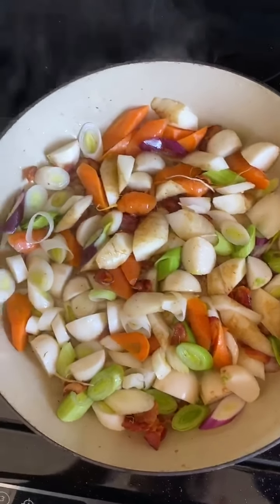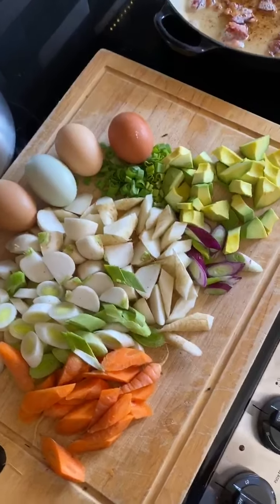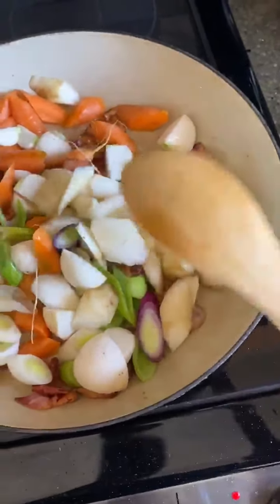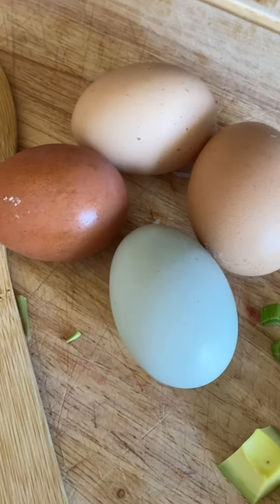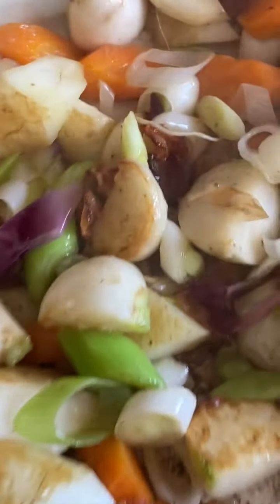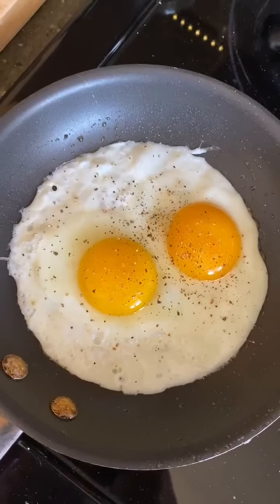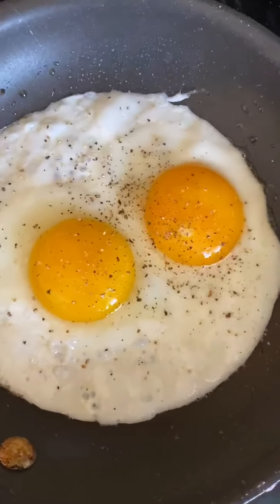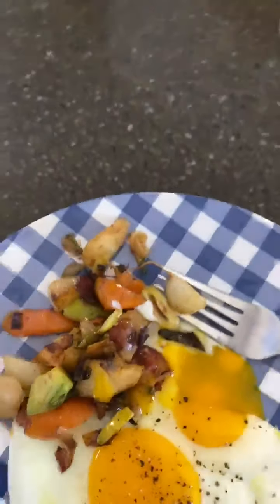Out of the Box Pantry Hash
In this video, a step by step of rendered Bacon & Market Vegetable Hash w/ perfect sunny side up Heirloom Eggs... Still no potatoes or flour at the stores but I was lucky to be gifted a farmers market bounty of organic things. So for breakfast, I opened the box and played. I explored the magic of an unripe avocado...It worked. Delicious...